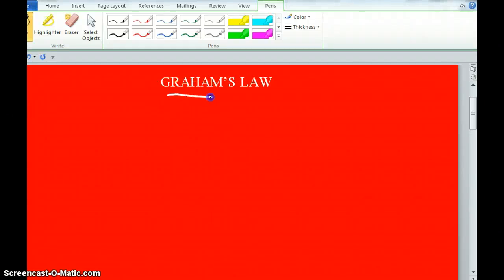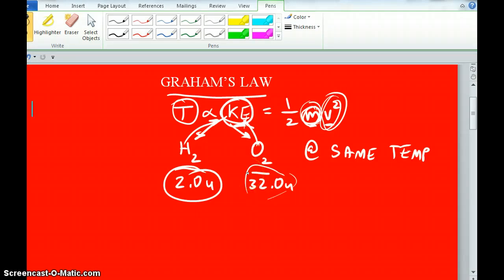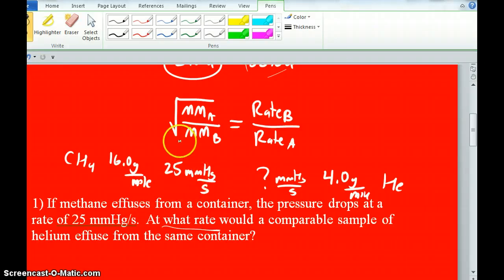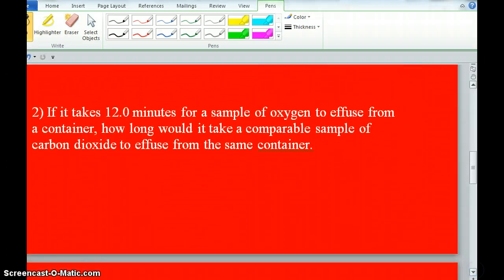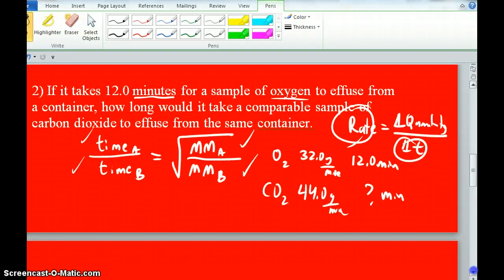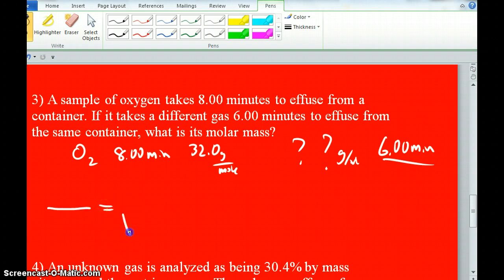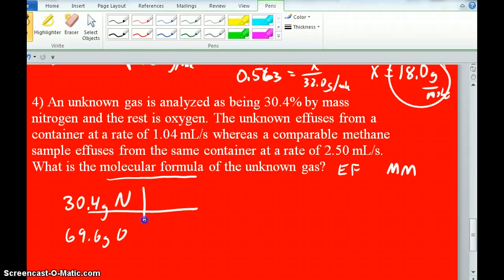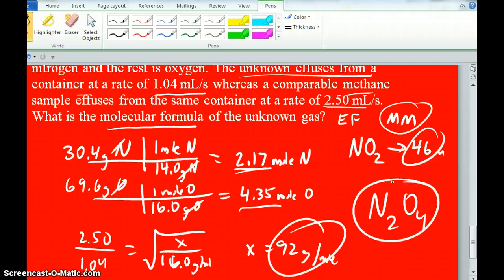Gas Laws (Graham's Law)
This video explains Graham's Law and includes four solved problems involving both rates and times of effusion.